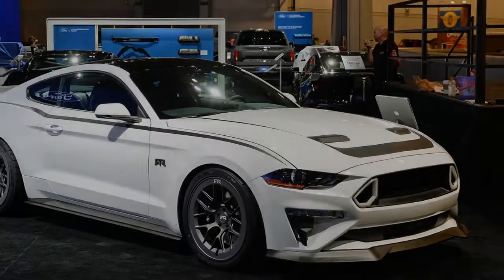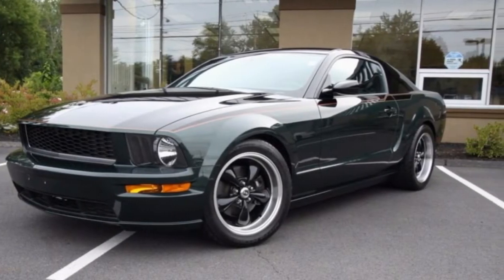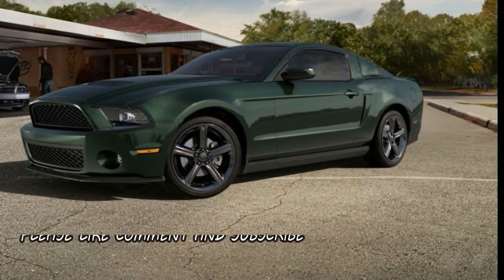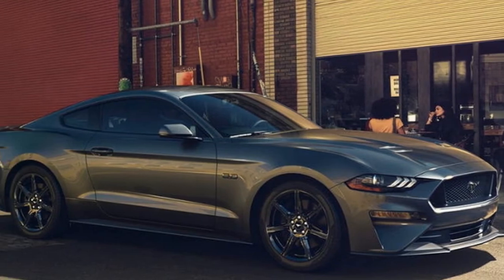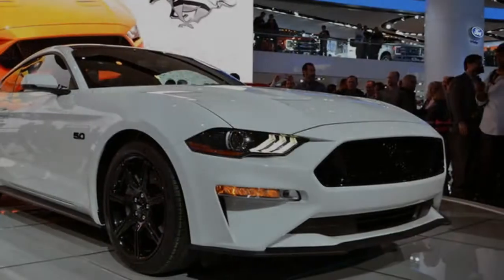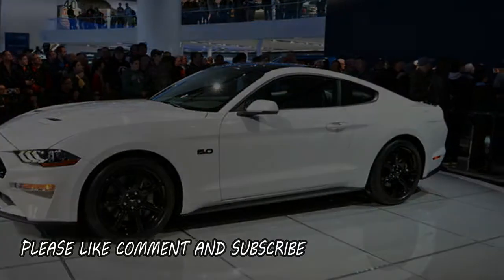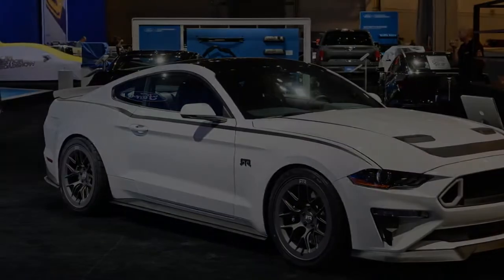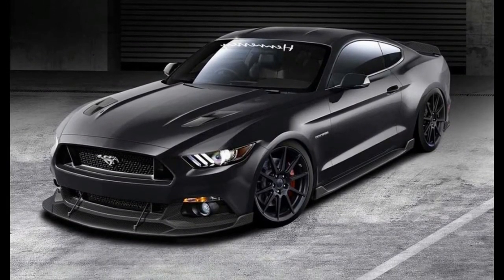2018 Ford Bullitt Mustang maybe possibly spied filming commercial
2018 Ford Bullitt Mustang maybe-possibly spied filming commercial

The refreshed 2018 Ford Mustang may just be hitting showrooms, but a new variant looks to be on the way soon. Thanks to our friends in the forums at Mustang6G.com, we have what looks like our first real glimpse of the revived Bullitt Mustang in all its green and black glory. One of the forum's users spotted a Ford video shoot in Chicago and managed to get a couple of dimly lit photos uploaded online. While we have no official word on the car from Ford, expect to see something as soon as the Detroit Auto Show in January.

While the photos don't provide much, the car here does look to sport the Highland Green paint you would expect on a Bullitt Mustang. The car also looks to have black wheels with a silver or chrome lip around the edge. Again, that's to be expected from a Bullitt-badged Ford. Look for this to be a variant of the current Mustang GT, though any further speculation is pointless.

The Bullitt Mustang was inspired by the car in the classic Steve McQueen film "Bullitt." The Mustang in that film became became an instant icon thanks to one of the greatest car chase scenes ever put to film. Now we just need to pair this with the current Dodge Charger for a modern re-creation.